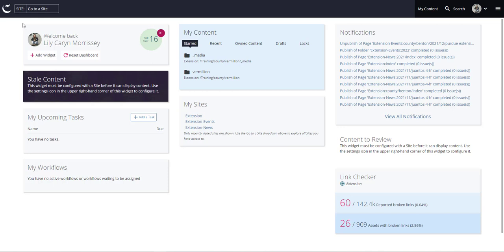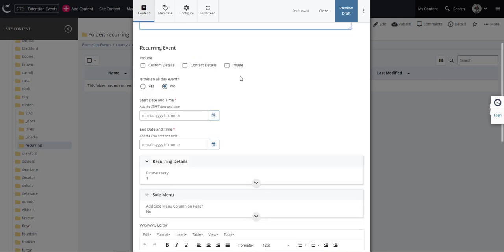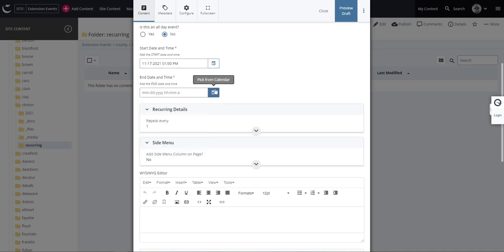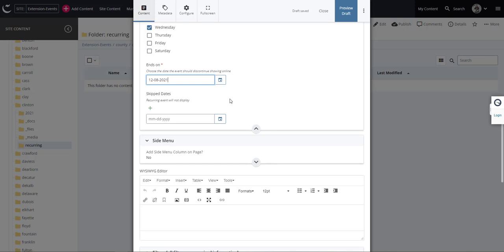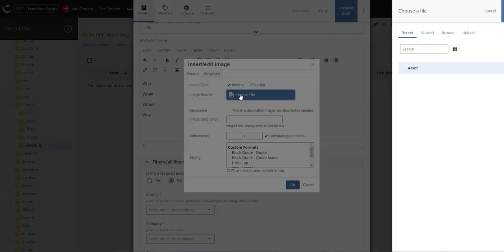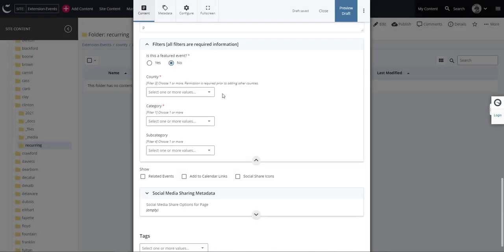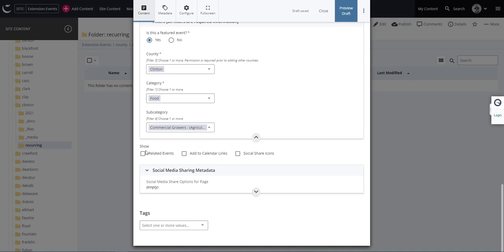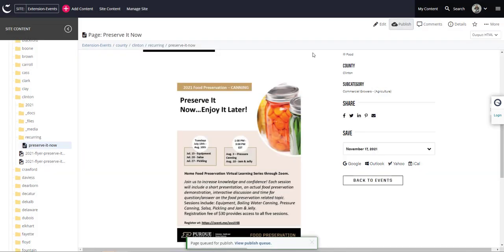Cascade Training - Adding a Recurring Event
Purdue Extension staff explains how to add a recurring event into the new Cascade CMS